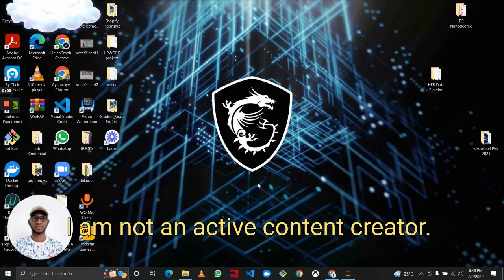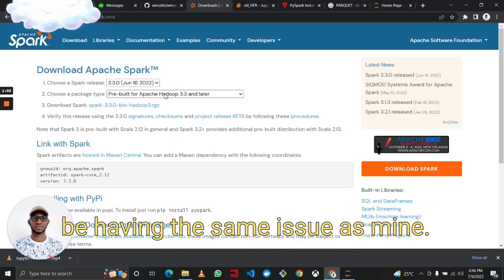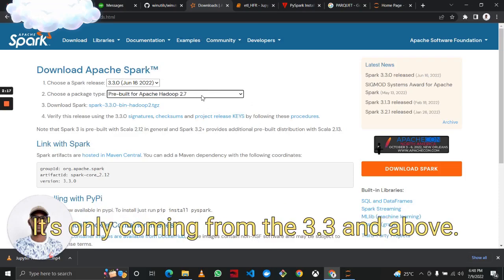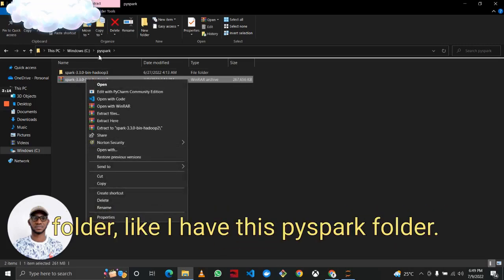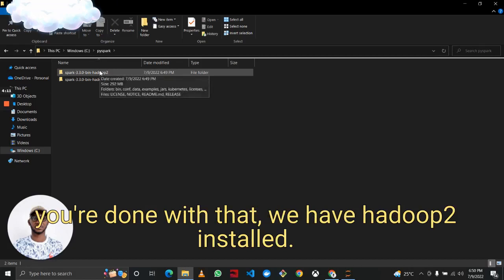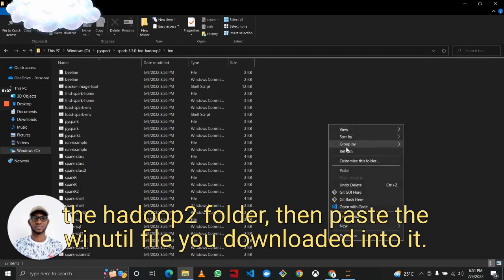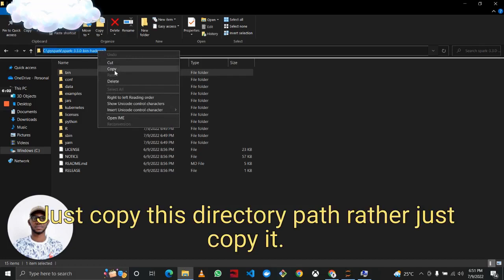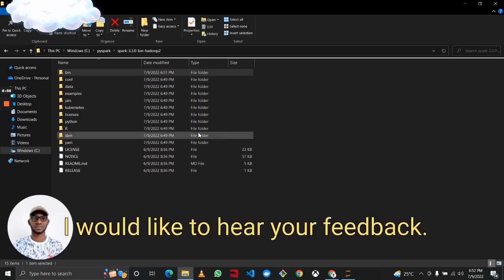PySpark Error while saving file- "Py4JJavaError: An error occurred while calling o31 parquet"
From failure to find a solution online that address this particular issue, I made this video to help every other person out there that might be having issues saving file (regardless of the file type) with pyspark, which is a problem realized to be with the  recent ApacheSpark release (ApacheSpark 3.3.0 with package type Pre-built for Apache Hadoop 3.3 and later).
I have explained and showed how I was able to resolve this Py4JJavaError and hope you would find this helpful.
Happy coding.

Here's the link to download the Apache Spark used in the video